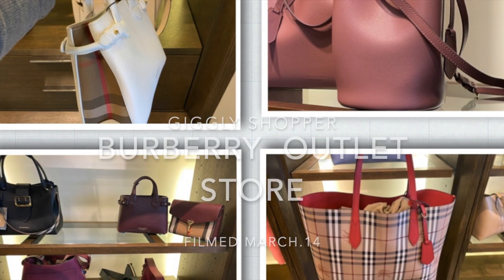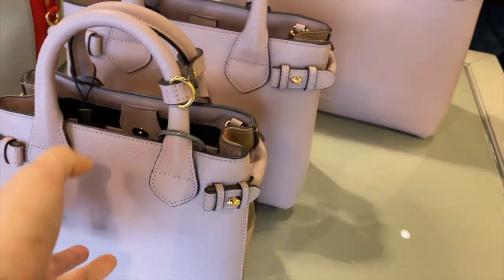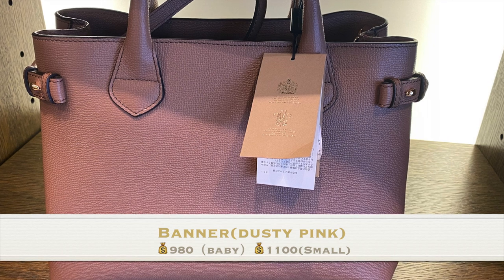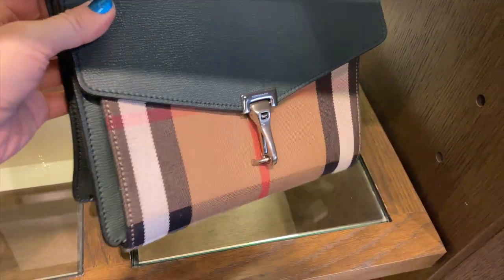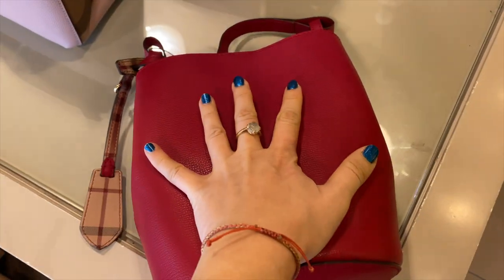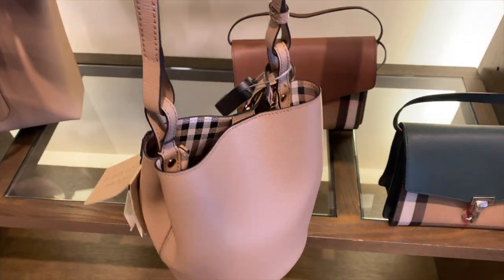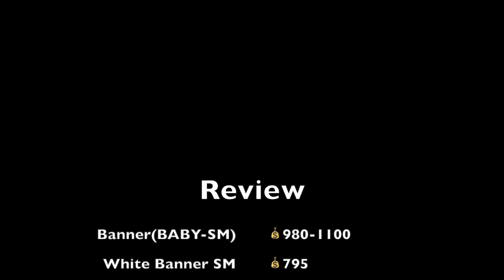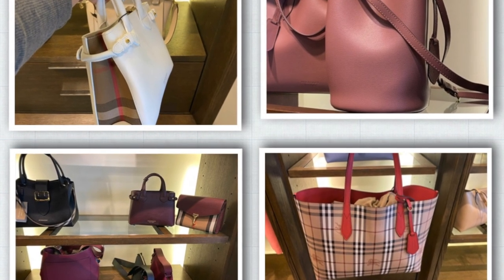Burberry Outlet Spotlight. Shop with me.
A glance at a Burberry Outlet store. Shop with me.